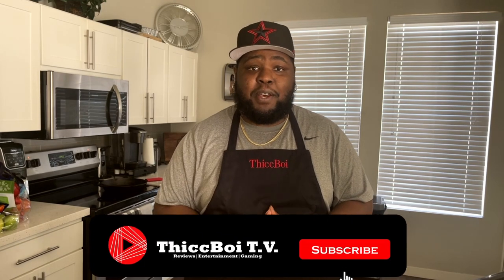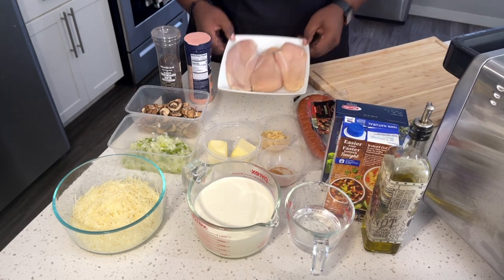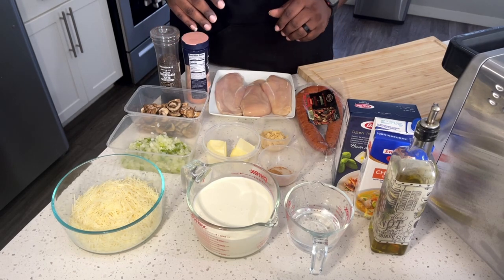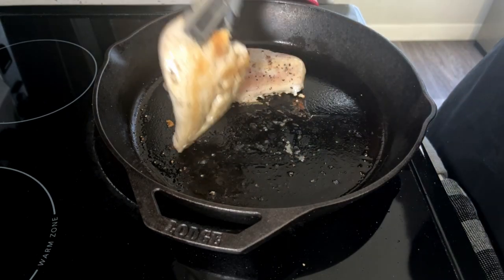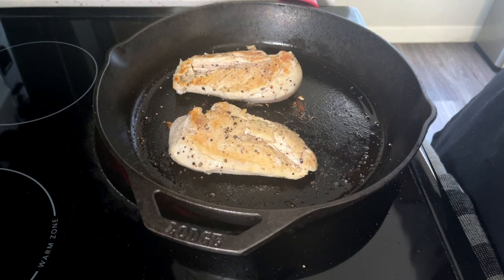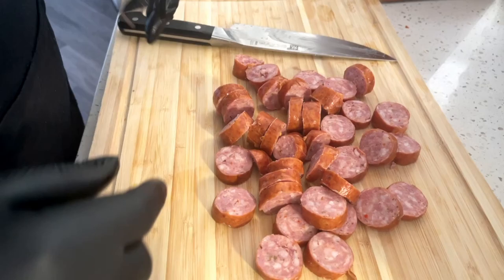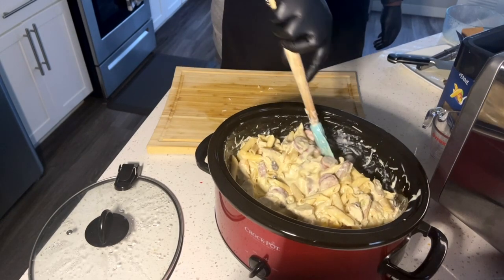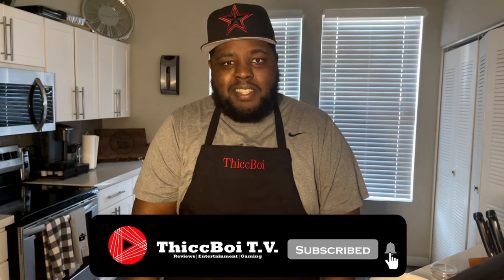MAN...Yall gotta try this! (ThiccBoi Eats: Cajun Chicken Alfredo)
Check out this recipe for a bomb Cajun Chicken Alfredo Crockpot recipe! Hit the comments below and lemme know what you think!

Ingredients:
1 tbs Olive Oil/Avocado Oil
1 lb Chicken Breasts
1 lb Chicken Andouille Sausage
3 cups Heavy Cream
4 cups Chicken Broth
4 tbs Butter
2 tbs Creole or Cajun
2 cloves Garlic
1 lb of uncooked Penne Pasta (Your Choice)
1/2 cup hot Water
8 oz freshly shredded Parmesan Cheese
kosher salt and black pepper for taste
garlic powder
OPTIONAL: Portobello Mushrooms & Green Bell Peppers

0:00 - Intro
0:32 - Ingredients
1:40 - Searing chicken
3:55 - Chopping Sausages
4:33 - Adding ingredients to Pot
6:36 - Removing Chicken
7:25 - Adding Pasta
8:44 - Finishing up
11:13 - Plate it up!